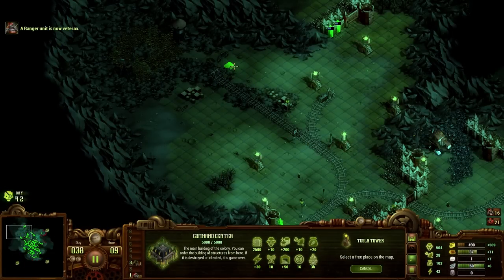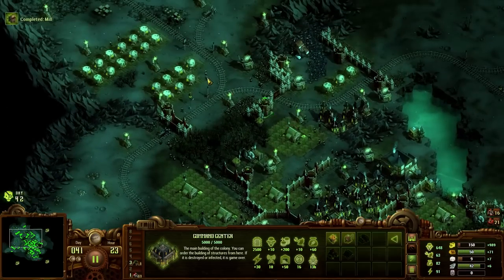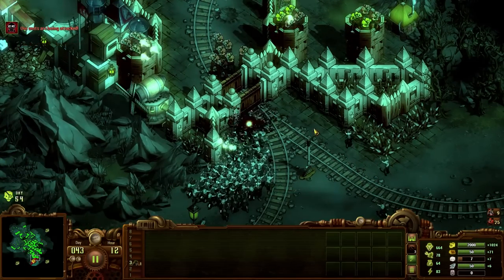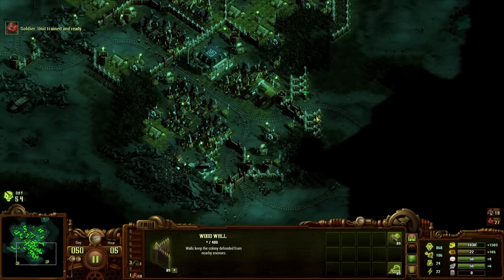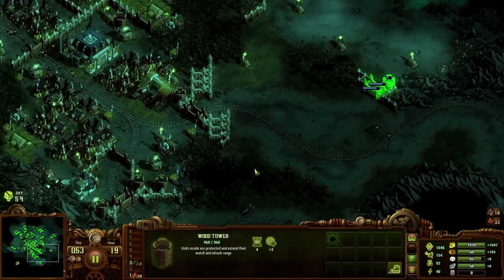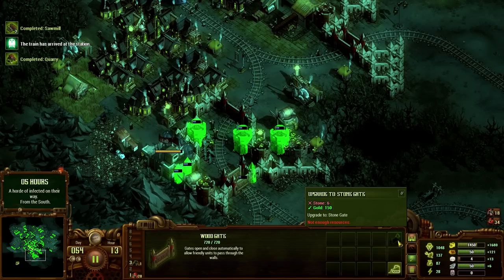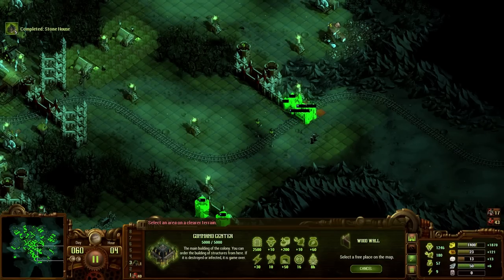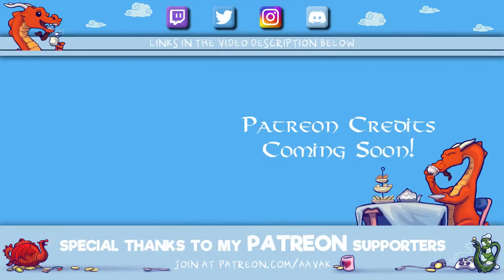The Mines of the Raven [2/2] – They Are Billions Gameplay – Let's Play Part 8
Welcome to part 8 of my They Are Billions Let's Play!

With swarms continuing to crash against us, will we be able to secure enough gold income to satisfy the emperor?

They Are Billions is a Steampunk strategy game set on a post-apocalyptic planet. Build and defend colonies to survive against the billions of the infected that seek to annihilate the few remaining living humans.